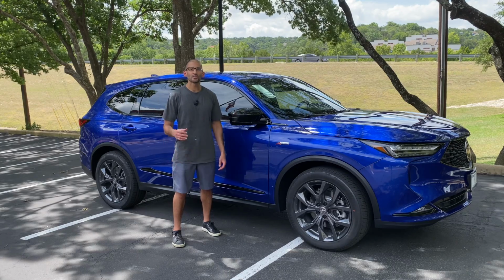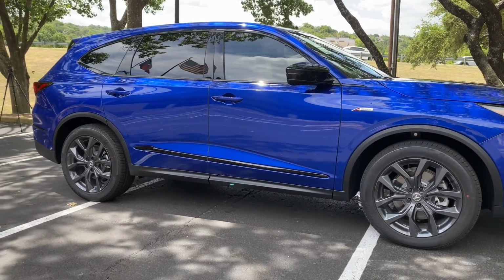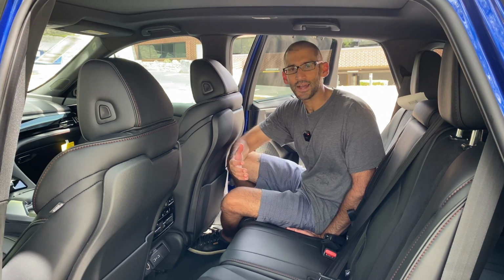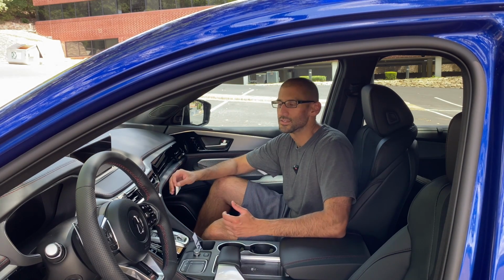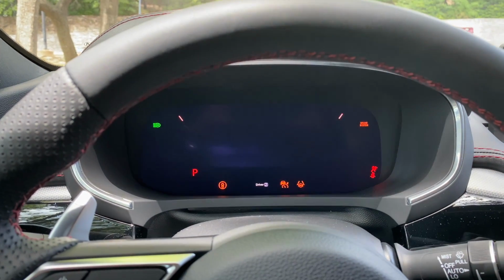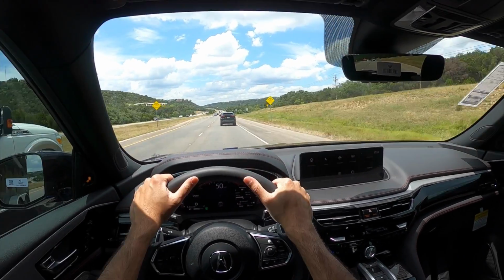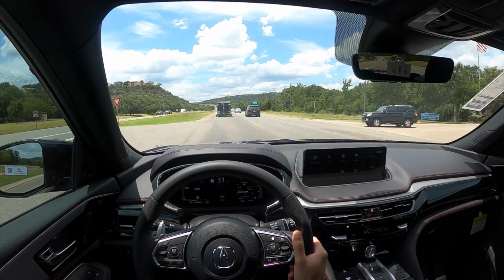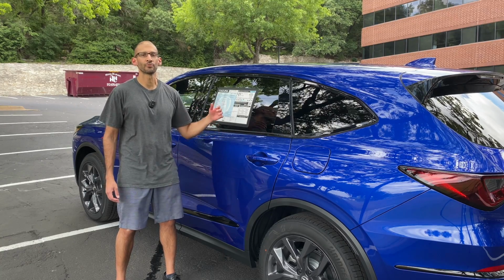The 2024 Acura MDX Is A No-Nonsense Luxurious, Refined, Premium SUV | You Get What You See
Here I review the new 2024 Acura MDX.  Interior overview along with what it’s like to drive.  Shout out to Sterling Acura for letting me borrow this SUV.

00:00 Intro
02:12 Back seat
03:37 Interior Overview
05:09 Start-up
05:53 Driving Experience
08:13 Final Thoughts